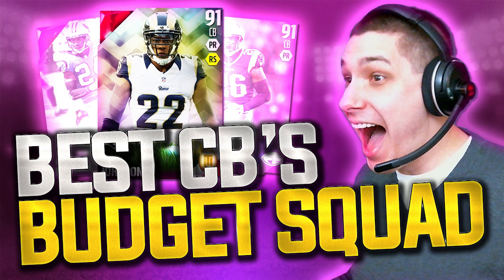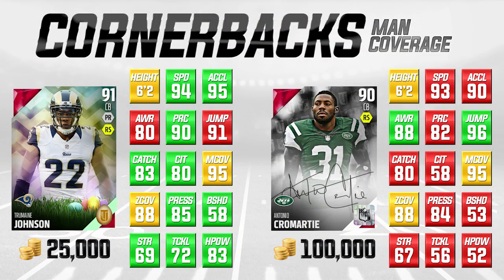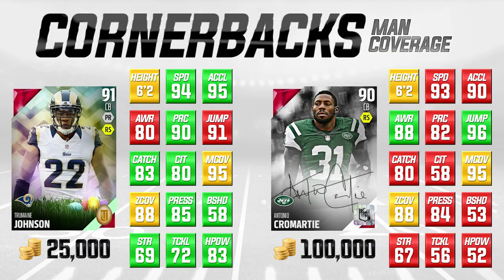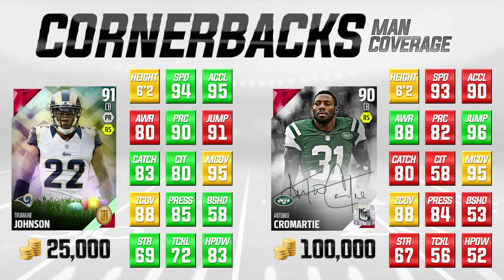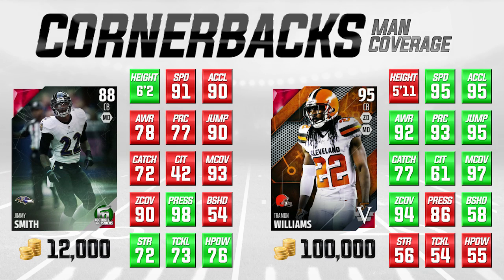CHEAP OVERPOWERED CORNERBACKS IN MADDEN 16 ULTIMATE TEAM! BEST BUDGET TEAM IN MUT 16!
Building the best MUT 16 Team on a Budget! Today's episode is Madden 16 cornerbacks!